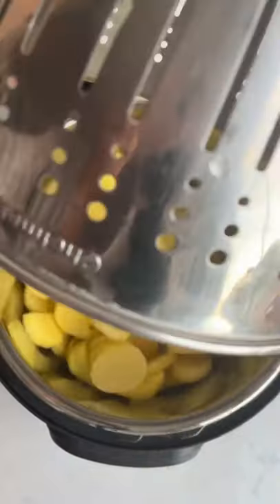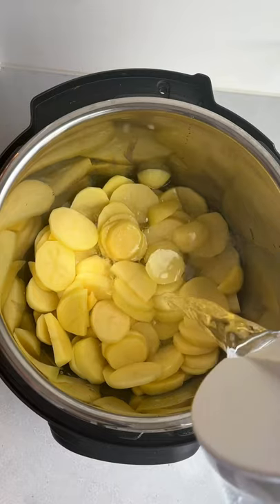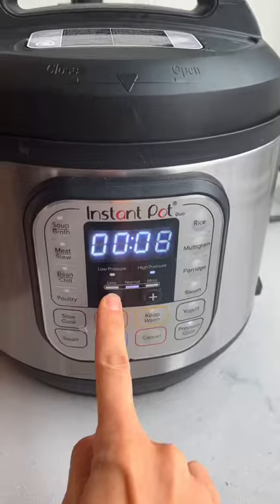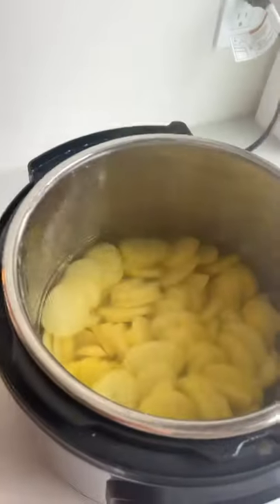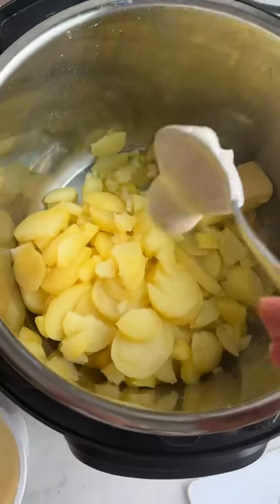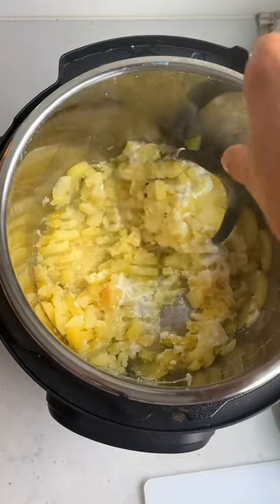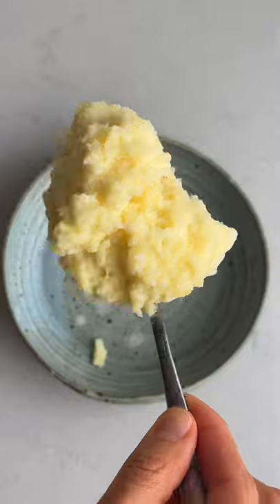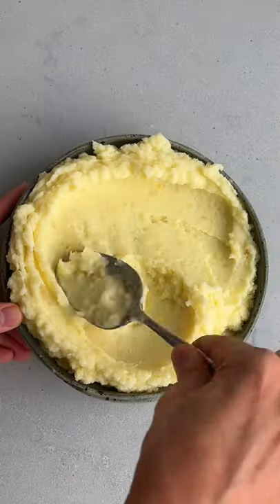Easiest Thanksgiving mashed potato recipe - cooks quickly perfectly every time | Feel Good Foodie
Try these Instant Pot Mashed Potatoes for your holiday spread - they cook in under 10 minutes and come out perfectly creamy, fluffy and rich!